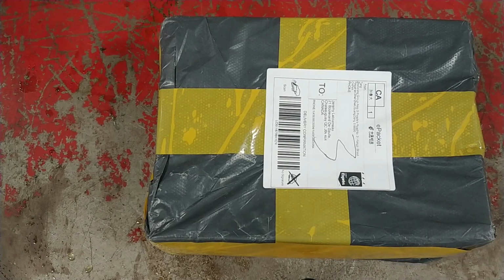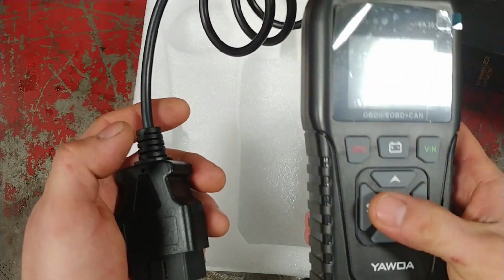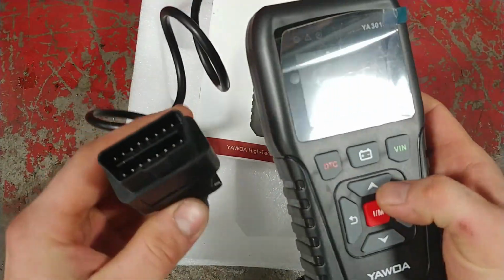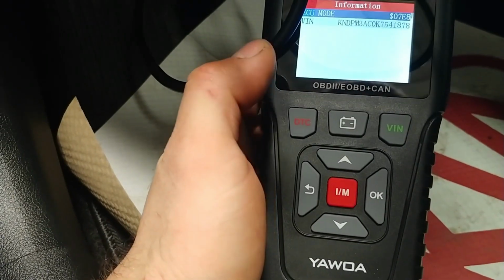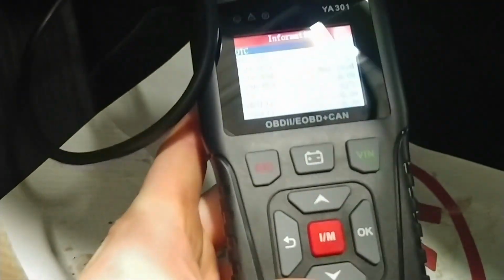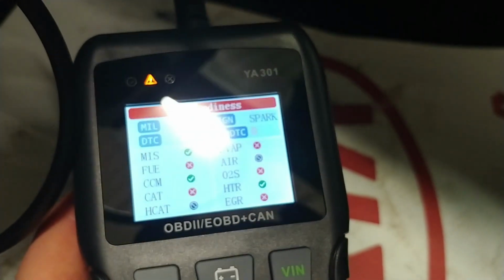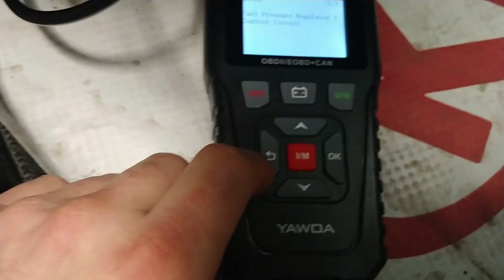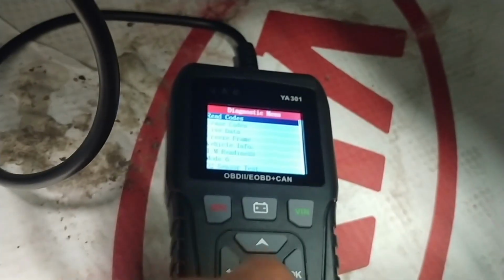Ediag Ya301 Scanner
Hello everyone.

This is my first sponsored Video, The company that sent me the generic scanner is KINGBOLEN.
They contacted and asked if I'd be interested in testing out one of their scan tools.

Of course I said yes. Hope You Enjoy.

Ediag YA301 OBD2 scanner

Shopify code save $5 :  ediagcode

Mailing  address:
JL's Auto Solution
21blvd De Gualle Chateauguay Qc, J6K4c4